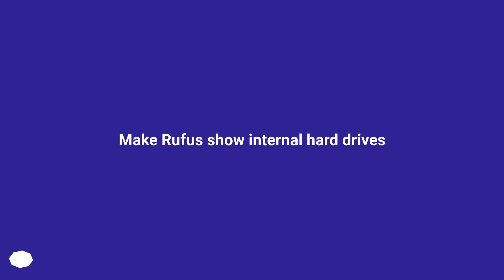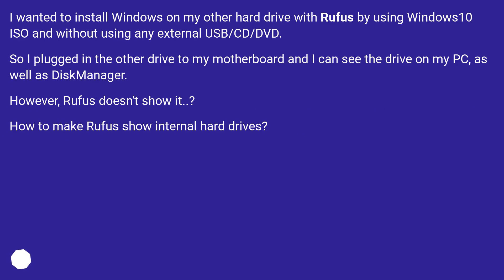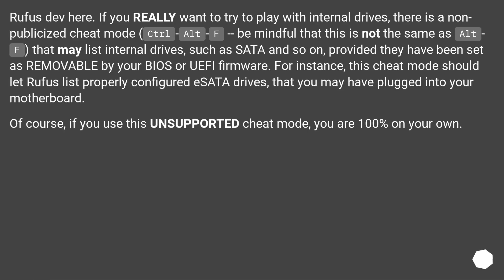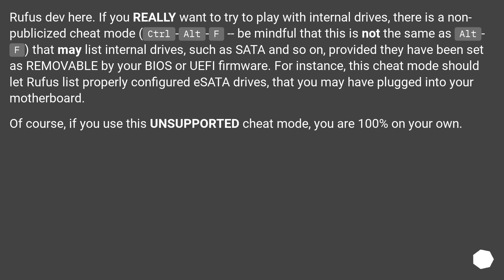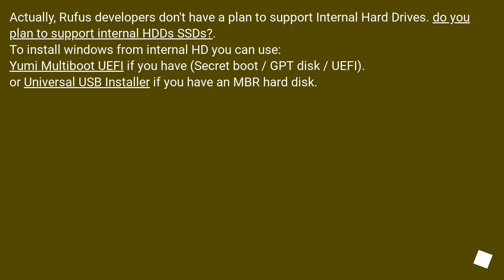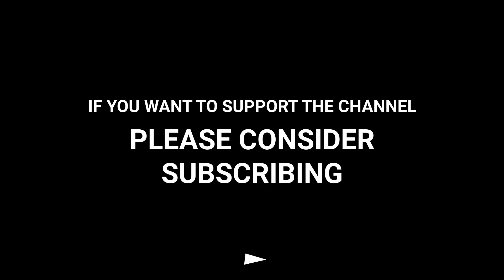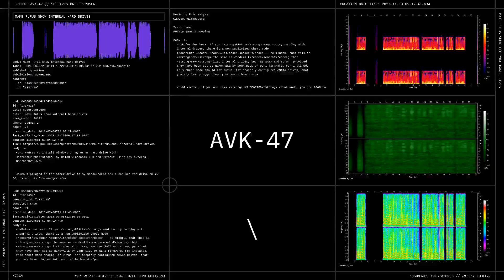Make Rufus show internal hard drives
Chapters
00:00 Question
00:40 Accepted answer (Score 61)
01:23 Answer 2 (Score 3)
01:58 Thank you